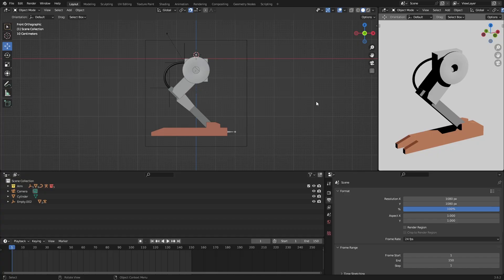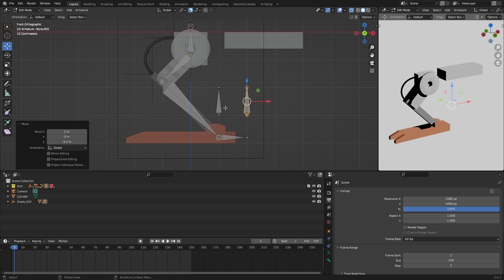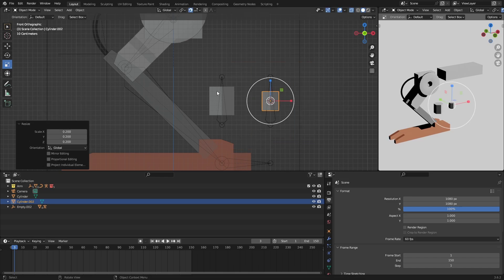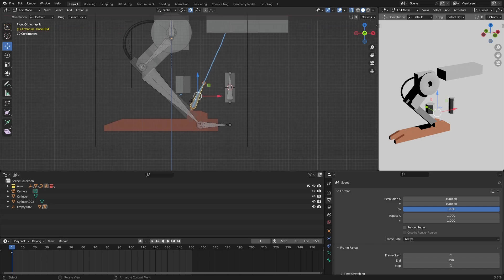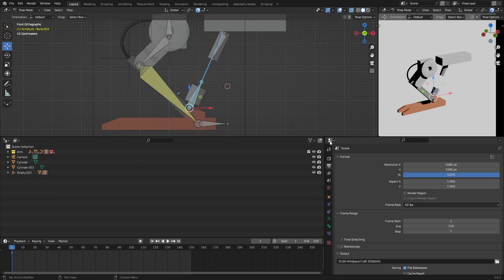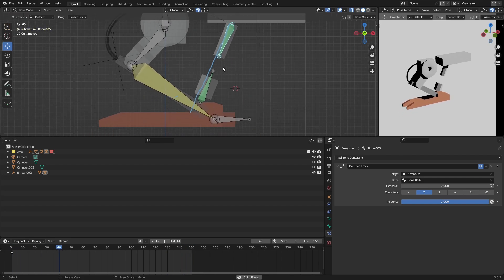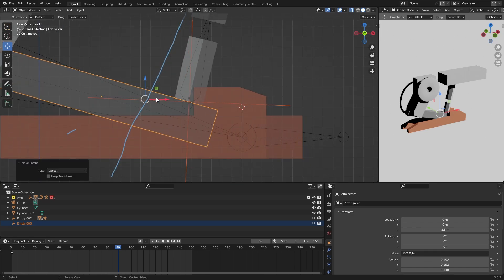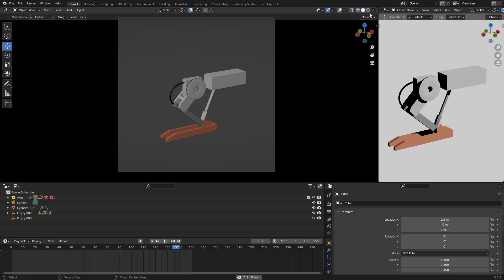Create a 3D Hydraulic Piston in Blender 3D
This is how you can Create a 3D Hydraulic Piston in Blender 3D

The songs in the background are - Travelling Day - Arta Porting. The other song is Breathe the Air - Glass Trio